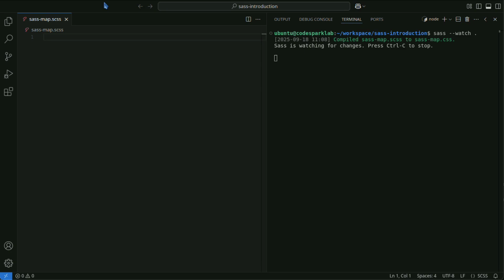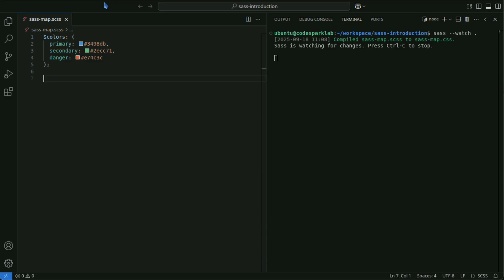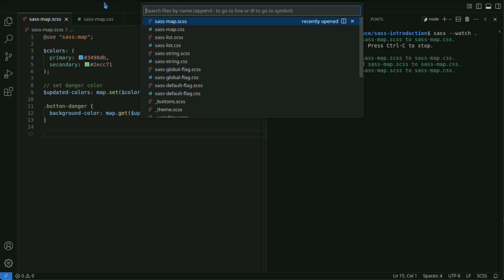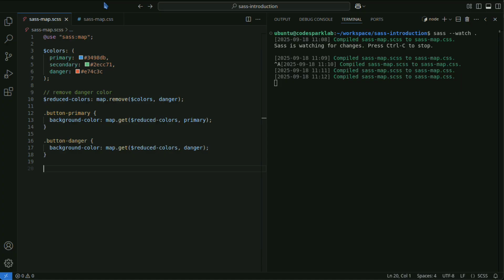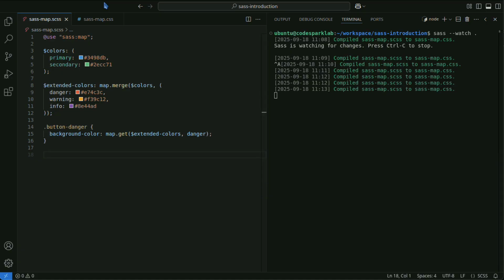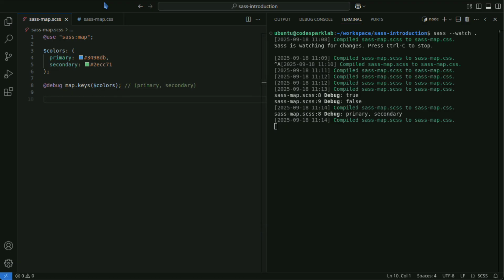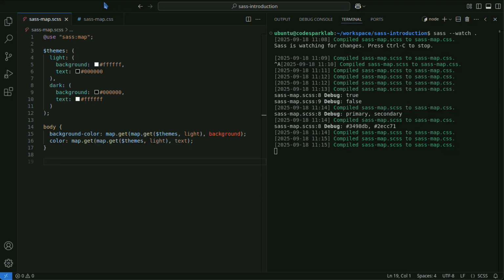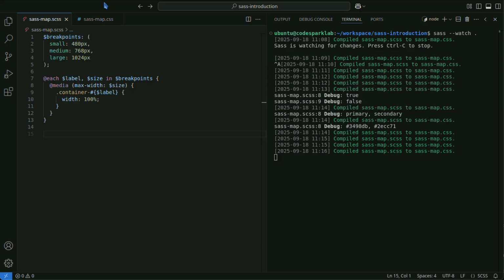[Learn with VSCode] SASS/SCSS for Beginners #8 Maps in SASS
This video explains maps in SASS.
We will explain the basics to advanced usage of SASS maps, and provide practical examples.

🕐 Video contents
00:00 Start
00:28 Maps in SASS / What is a Map in SASS?
00:49 - Basic Syntax of Maps
01:19 - Getting Values from a Map / Usage example:
01:38   - Output:
01:55 - Setting Keys and Values in a Map
02:09   - Example Usage
02:26   - Output / Removing Keys from a Map
02:43   - Example Usage
03:02   - Output / Adding Keys and Values to a Map
03:20   - Example Usage
03:38   - Output / Adding Multiple Keys and Values to a Map
03:57   - Example Usage
04:14 - Checking for Keys in a Map
04:24   - Example Usage / Getting All Keys or Values from a Map / Getting all keys
04:48   - Getting all values
05:02 - Looping through a Map / Example Usage
05:27   - Output / Handling Nested Maps
05:46   - Example Usage
06:05   - Output / Map Use Case: Responsive Design
06:21   - Example Usage
06:39   - Output / Conclusion